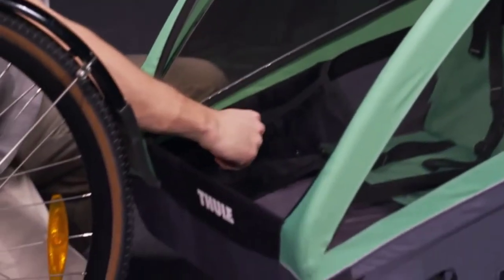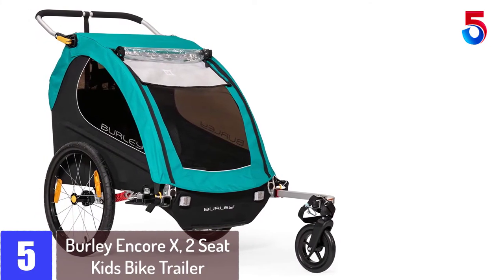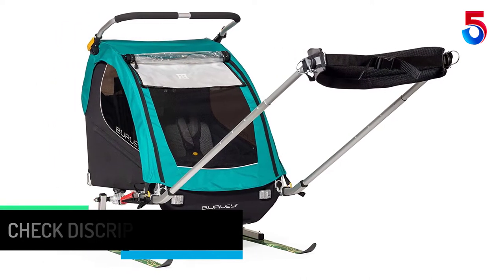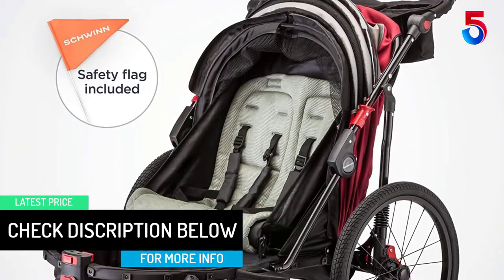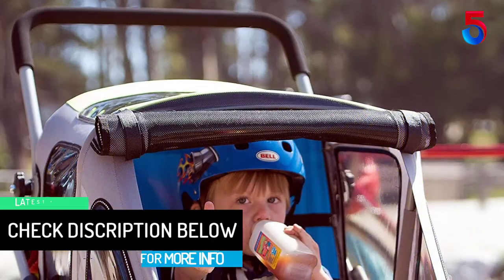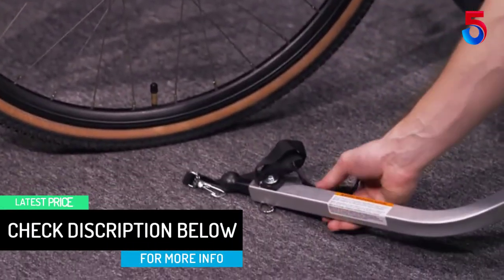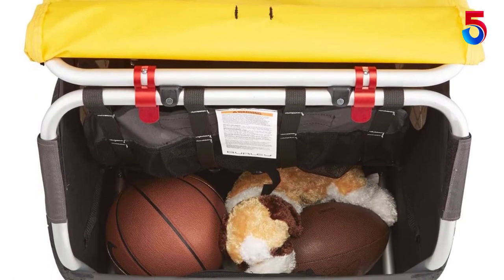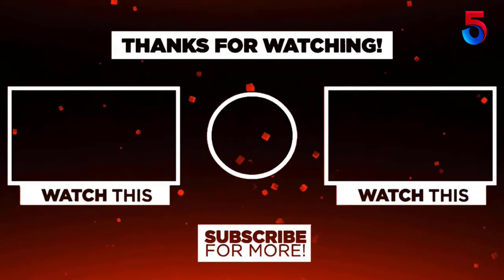Top 5 Best Bicycle Trailers in 2021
▶️5. Burley Encore X, 2 Seat Kids Bike Trailer.

▶️4. Schwinn Joyrider Double Bicycle Trailers.

▶️3. COPILOT Bicycle Trailers.

▶️2. Thule Cadence Bicycle Trailers.

▶️1. Burley Bee, 2 Seat Kids Bike Trailer.